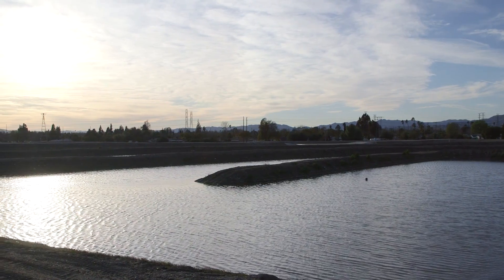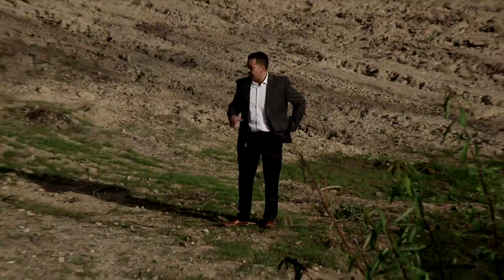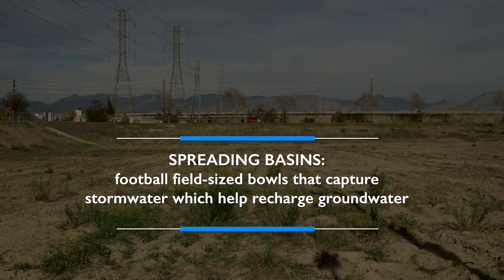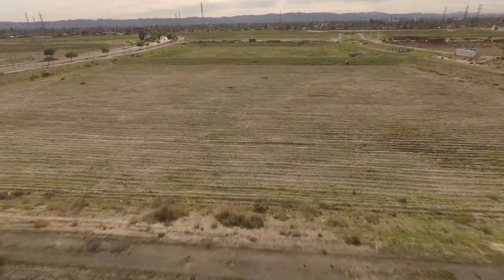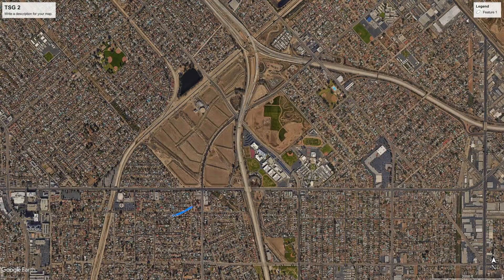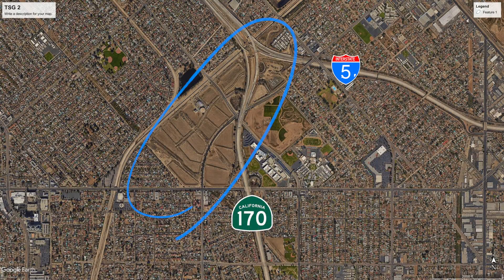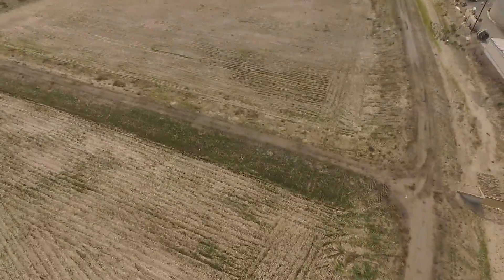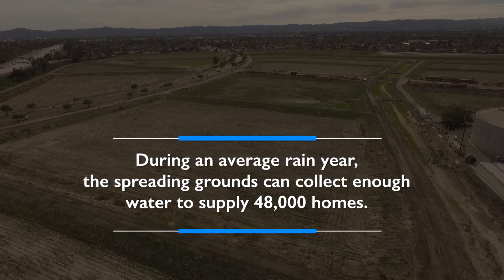Tujunga Spreading Grounds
LADWP and the Los Angeles County Flood Control District are working together on the Tujunga Spreading Grounds Enhancement Project. The improved spreading grounds will capture more stormwater to recharge groundwater and help enhance local water supplies.